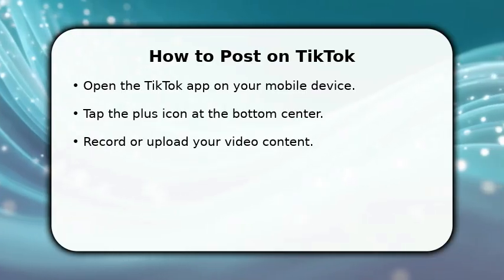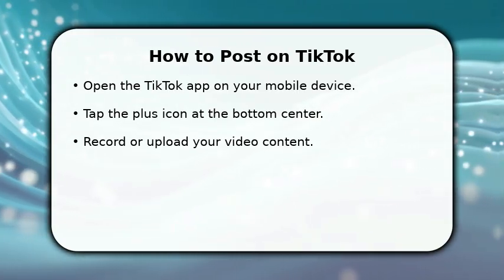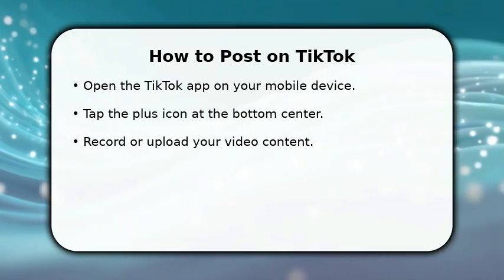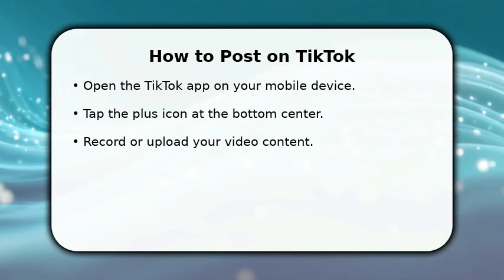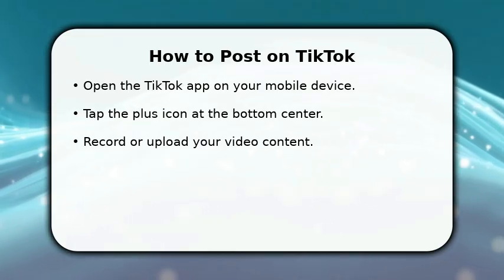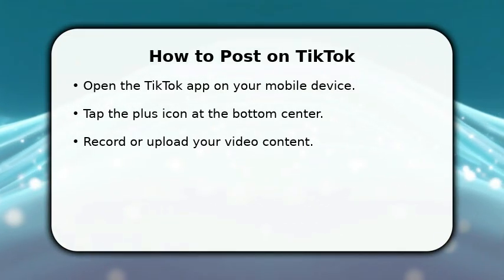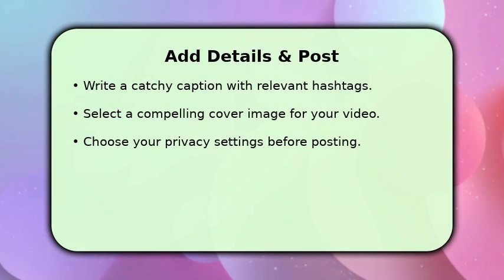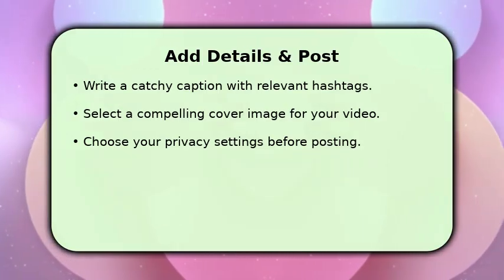How To Public Video In TikTok - Step By Step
Are you struggling to make your TikTok videos public? Look no further! This step-by-step guide will walk you through the process of making your TikTok videos public. From setting up your account to sharing your content with the world, we'll cover it all.